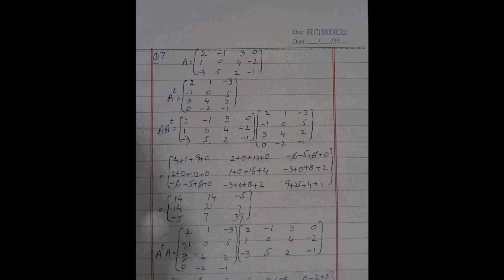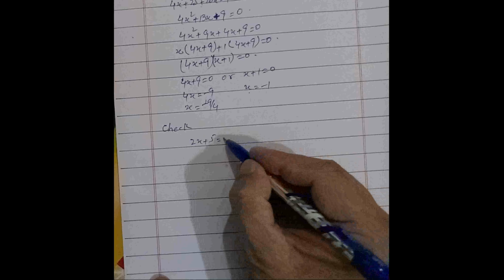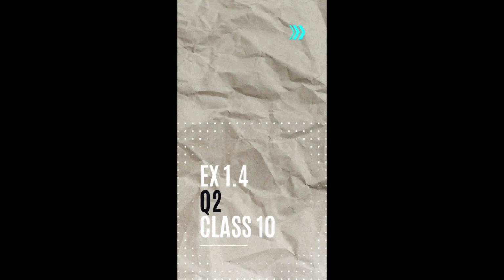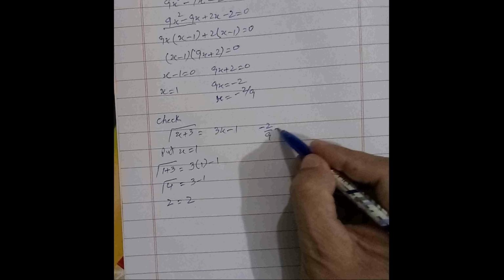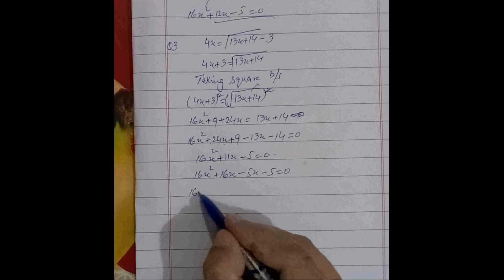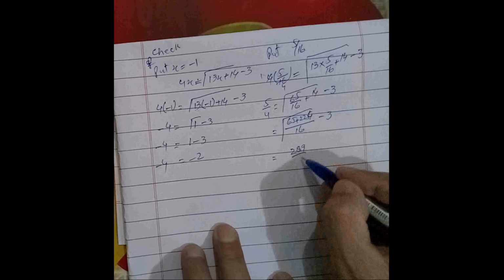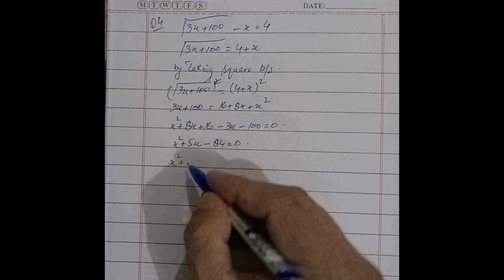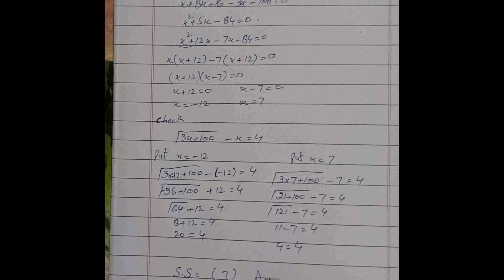Mathematics Ex 1.4 Q1 to 4 | PTB | Class 10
Aoa Students,
In this video we are going to understand how to solve the complex equations using simple equation formulas. Which include factorization and quadratic formula.
Remember don't forget to check!!

0:00 - Intro
0:24 - Ex 1.4 Q1
6:07 - Ex 1.4 Q2
10:57 - Ex 1.4 Q3
16:49 - Ex 1.4 Q4